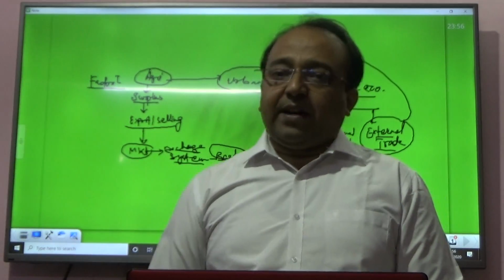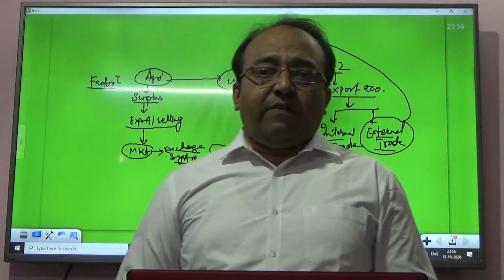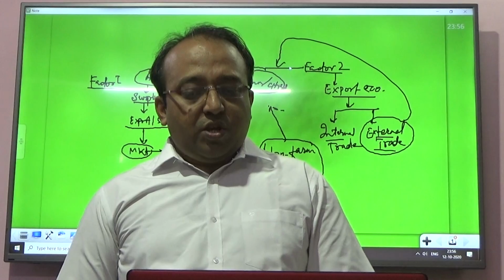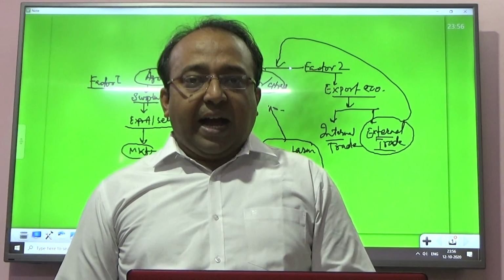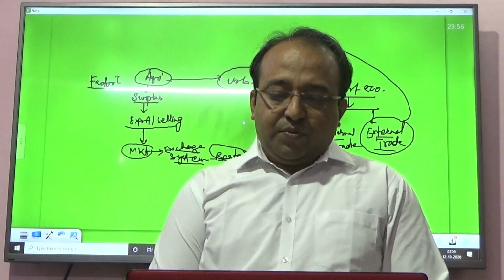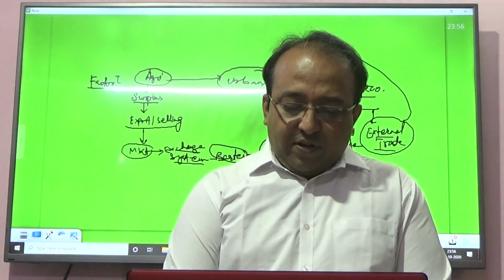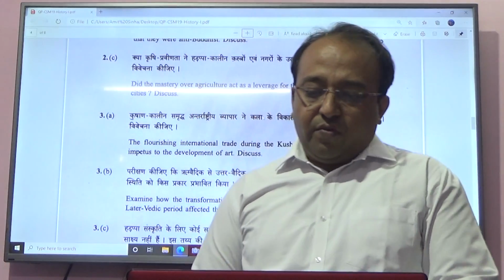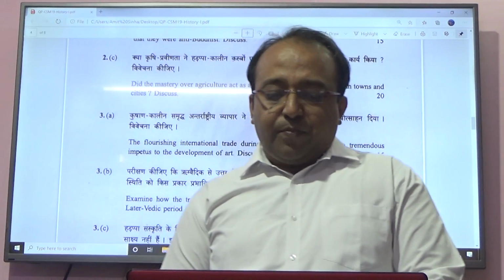HISTORY OPT 2019 DISCUSSION BY AMIT SINHA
AMIT SINHA IAS ACADEMY